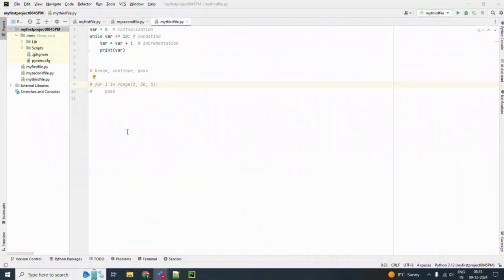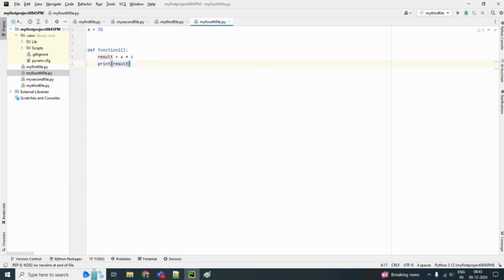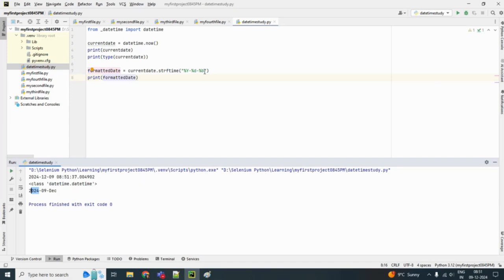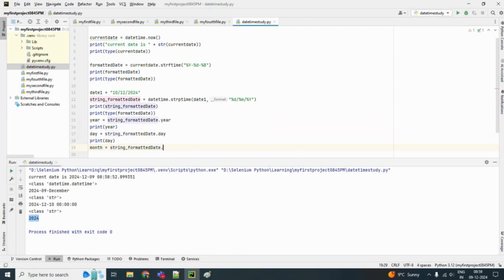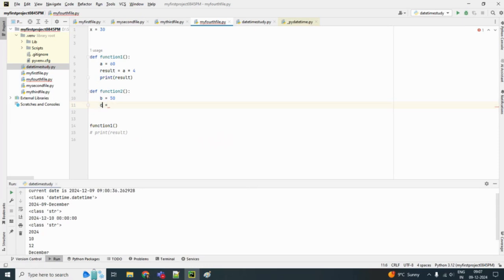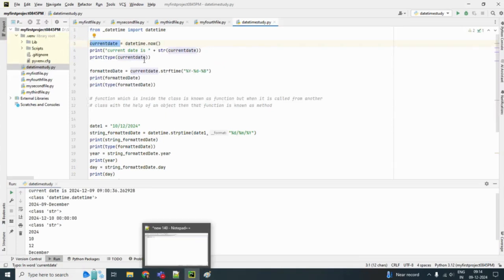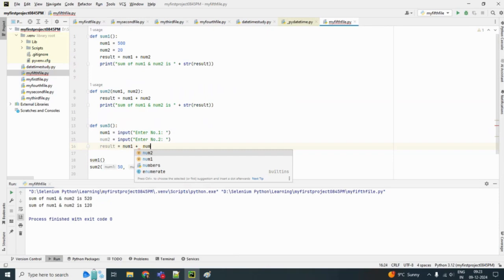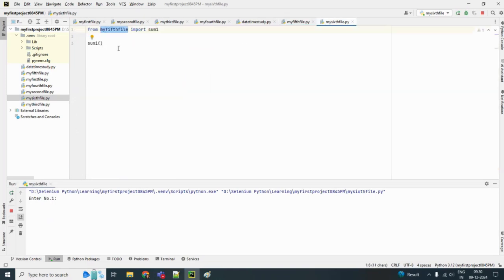Selenium With Python Class 3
Python if, else and else-if Statements
Python Loops
Python while and for loop
Break, Continue and Pass
Python Date and Time
Python Functions
How to create and call a function
Global vs. Local Variables
From and Import

Many beginners and experienced software testing professionals have some doubts about what the average salary for QA automation is testing professionals.